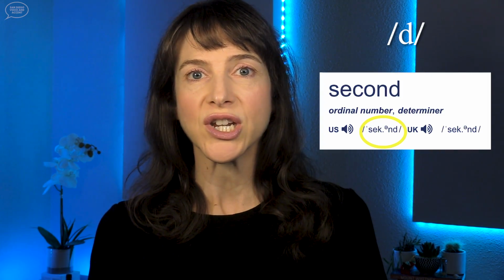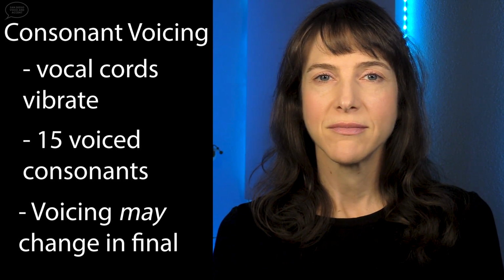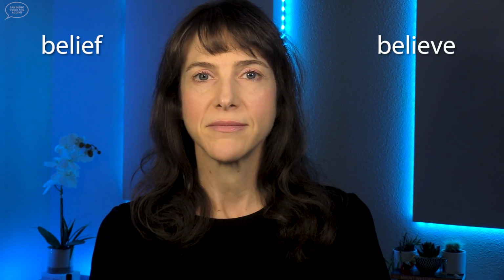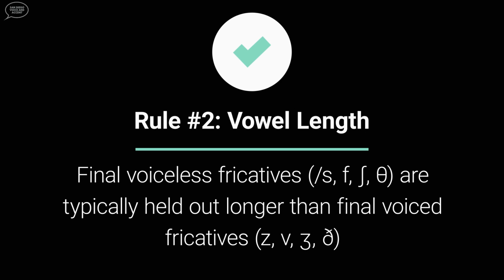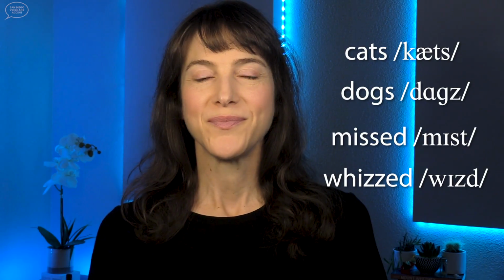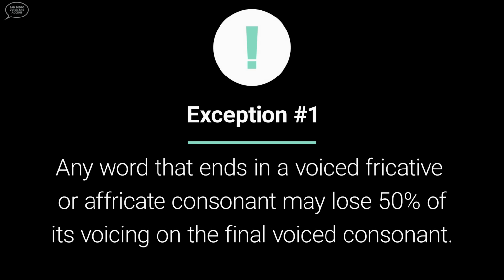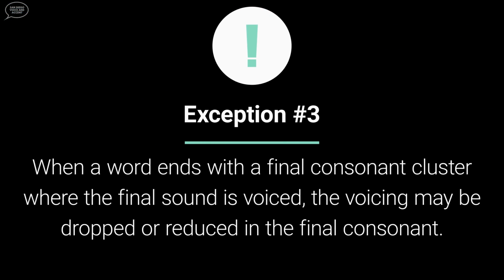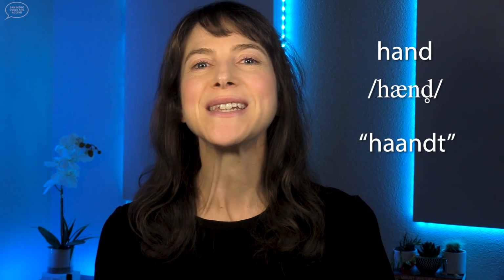The TRUTH About Consonants | Here's how natives really pronounce English consonants!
I have a confession: I've sort of been lying to you about how to pronounce the consonants of American English! Well...not really lying, but not telling you the full truth. (Sorry!) But in this video, you'll learn the secrets of American English consonant pronunciation, and specifically about the voicing of consonants in English pronunciation.

This video is in-depth and discusses an advanced area of American English pronunciation called Final Consonant Devoicing, and to my knowledge, not many accent coaches discuss this with their clients. But in this video, I'll dive deep into final consonant devoicing and tell you exactly what it is and when native speakers use it in their speech!

00:00 Introduction and Listening Quiz
01:45 Hello!
02:07 Final Consonant Devoicing
03:44 What is consonant voicing?
04:11 Voiced consonants
04:55 Devoicing examples
06:35 Rule #1: Vowel Length
09:25 Rule #2: Final consonant length
10:28 -ed and -s Endings
12:06 Exception #1
13:51 Exception #2
15:16 Example "have to"
15:40 Exception #3
16:56 English Pro
17:59 Guidebook
18:22 Subscribe and Comment
18:53 Thank you!